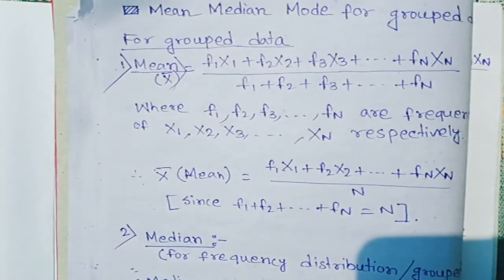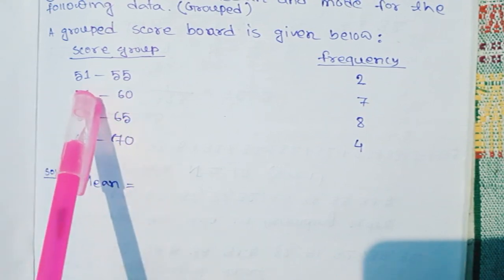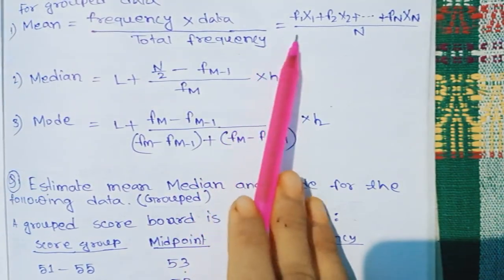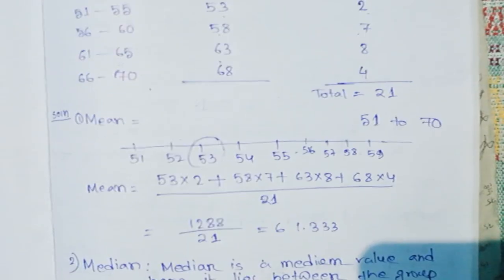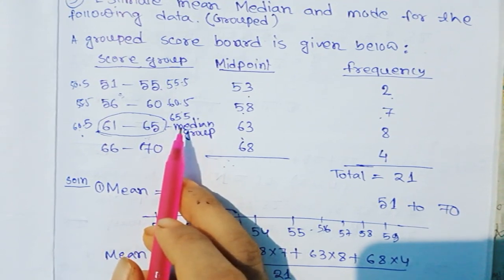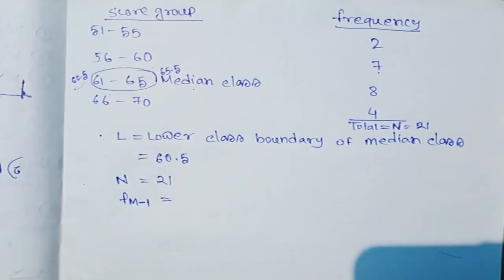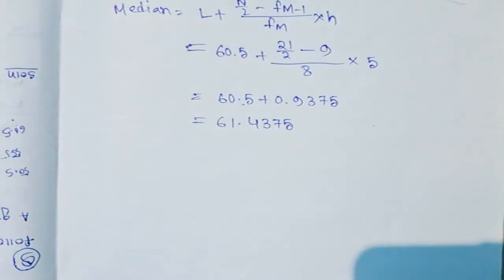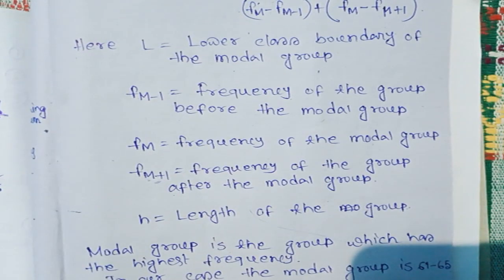Mean Median and Mode for Grouped data#MATHEMATICS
How to find mean median mode for grouped data#ENGINEERING MATH